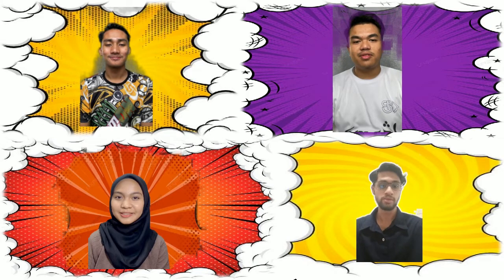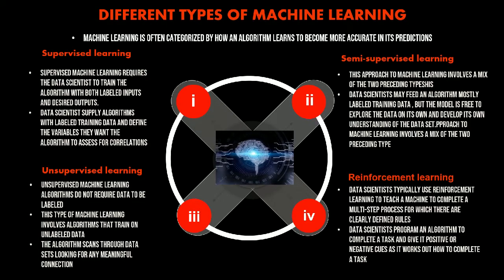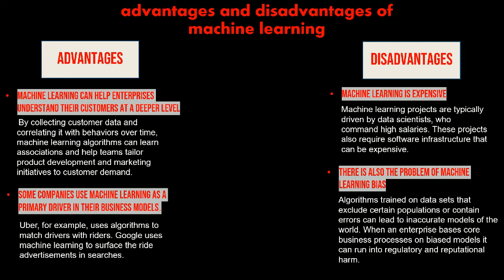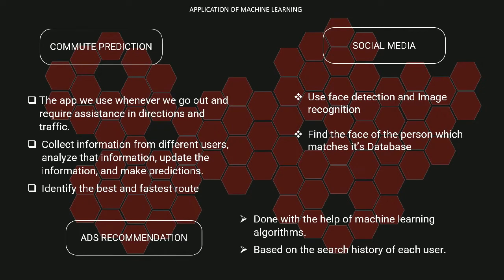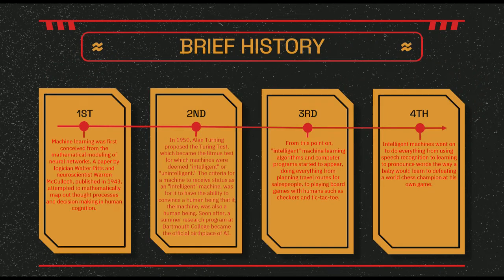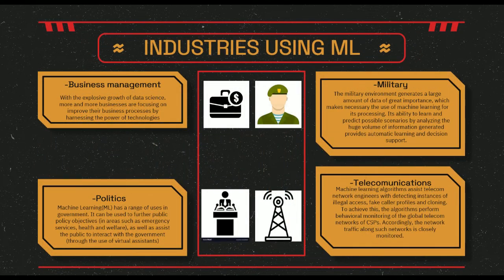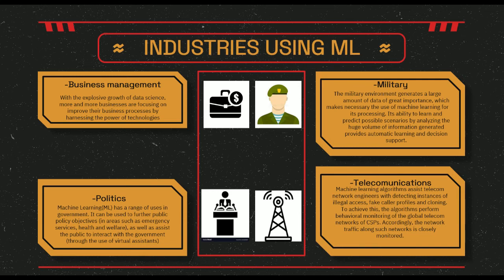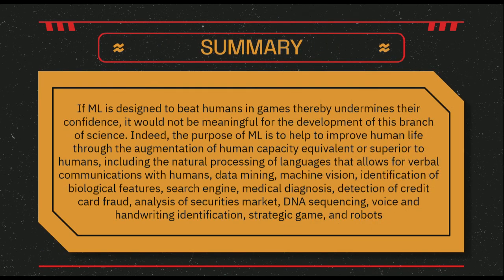04_FJ1_G05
UNIVERSITI MALAYA
TOPIC : MACHINE LEARNING
TUTORIAL GROUP : FJ1
GROUP : ALPHA LELA
GROUP MEMBERS :

1) MUHAMMAD ISMAT EMIR BIN MOHD KAMAL KUNJABU (22002635)
2) AHMAD UZAIRIL AQIL BIN MOHD NAZZRI (22001832)
3)NOOR AINA MAISARAH BINTI MOHD NAZRI (22001922)
4)MUHAMMAD IRFAN DANIAL BIN MOHD NOR SUKRI (22002311)